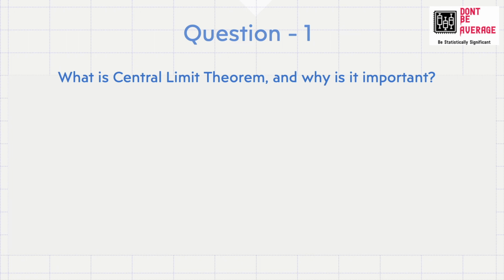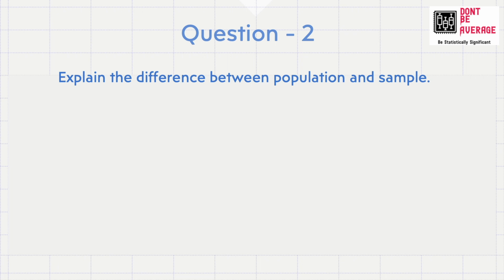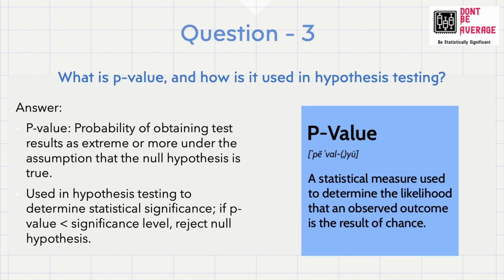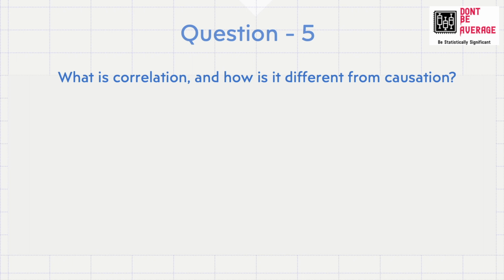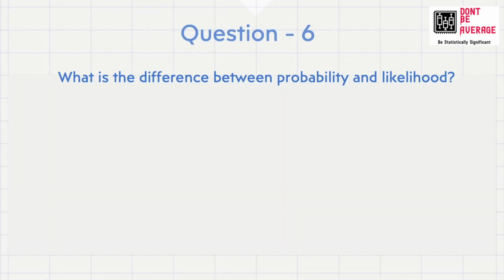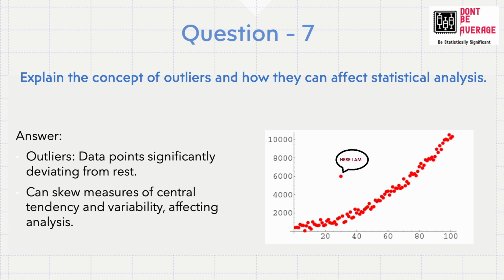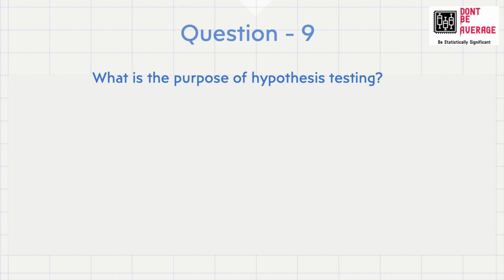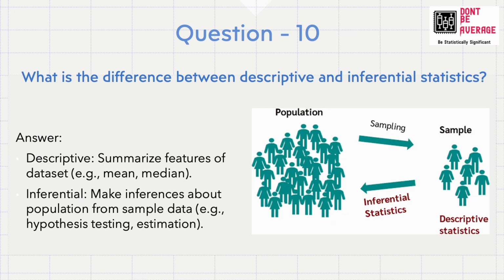Top 10 Statistics Interview Questions & Answers for Data Scientists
Hey folks! Ever wondered how to handle tough stats questions in a job interview? Our new video has you covered! We're sharing the top 10 questions and easy answers for data science interviews. No fancy jargon here, just plain talk to help you feel ready and confident. Whether you're new to the field or already a pro, join us and boost your data skills today!

Timecodes
0:00 - Intro
0:15 - What is Central Limit Theorem, and why is it important?
1:39 - Explain the difference between population and sample.
2:14 - What is p-value and how is it used in hypothesis testing?
2:56 - What are Type 1 and Type 2 Errors?
3:27 - What is correlation, and how is it different from causation?
4:33 - What is the difference between Probability and likelihood?
5:09 - Explain the concept of outliers and how they can affect statistical analysis?
6:00 - What is the difference between a parameter and a statistic?
6:42 - What is the purpose of hypothesis testing?
7:22 - What is the difference between descriptive and inferential statistics?